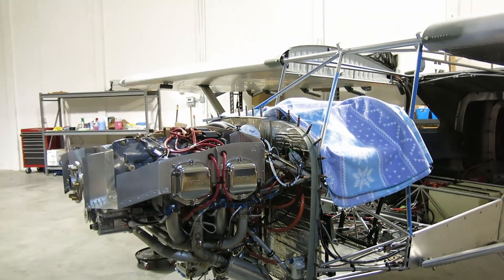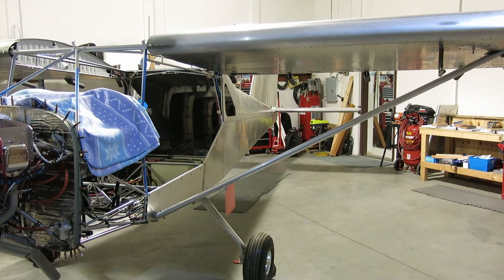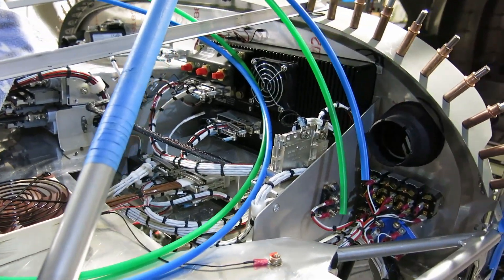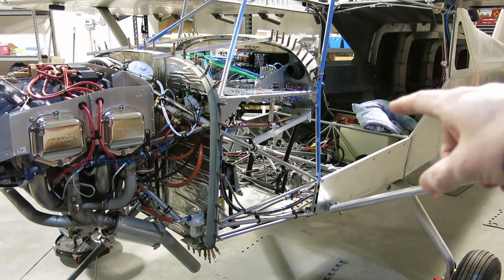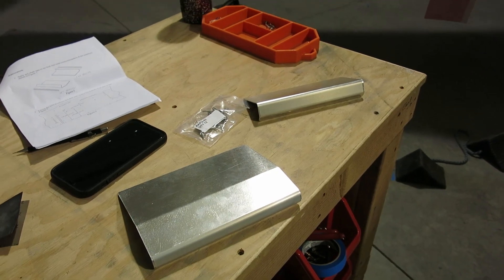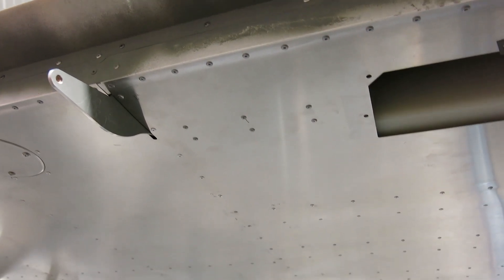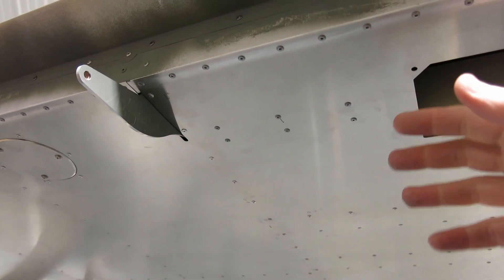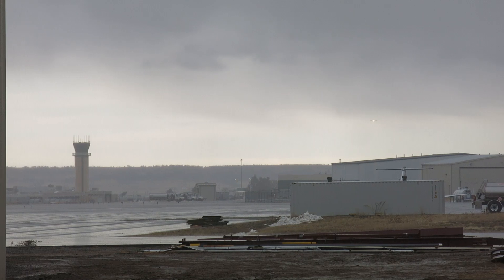No. 337 03-02-2024 Fuel tank AD and elevator install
Addressed an Airworthiness Directive for the fuel tanks, then prepped and installed the elevator.